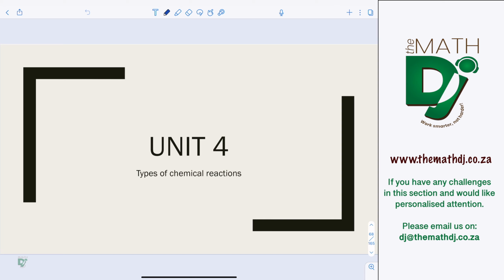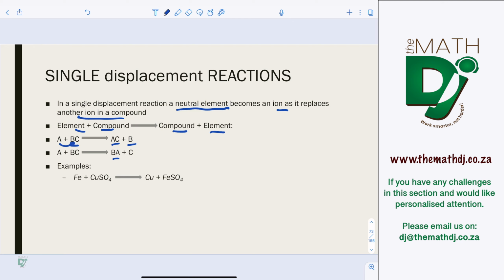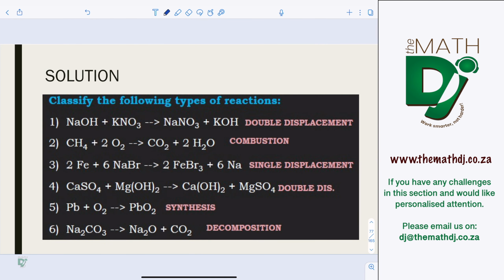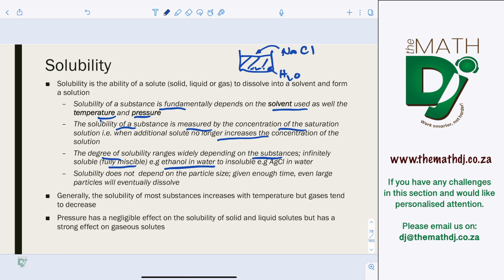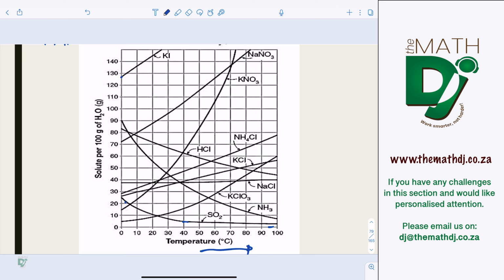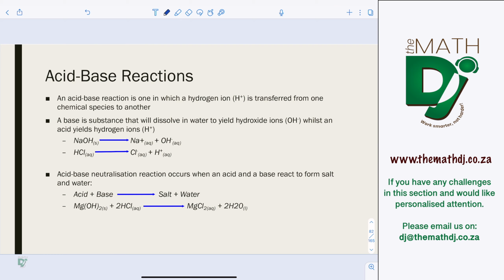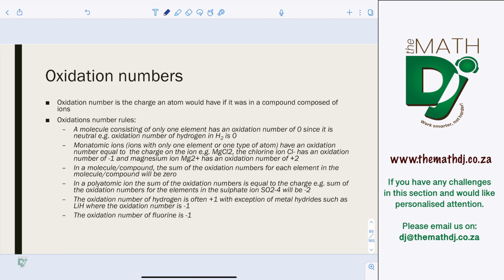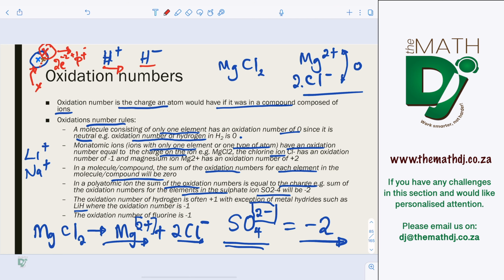CHE1501 Unit 4 - Types of Chemical Reactions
University of South Africa (UNISA) CHE1501 Chemistry module... simple and straightforward lectures available for you to view anywhere in the world from your PC, tablet and mobile devices.

Content Time Stamps:
Indicators of Chemical Reactions 0:31
5 Types of Chemical Reactions 2:15
Solubility 12:23
Precipitation 25:59
Acid-Base Reactions 27:16
Redox Reactions 29:41
Oxidations Numbers 31:31